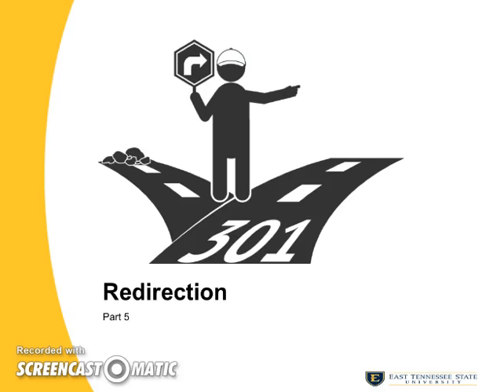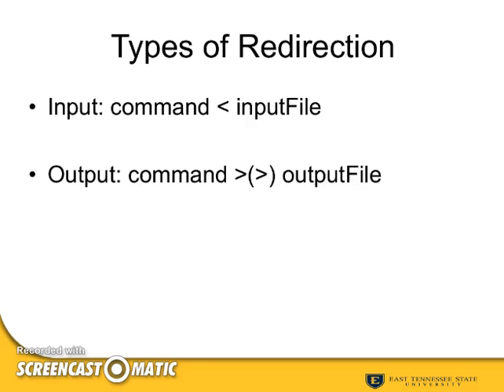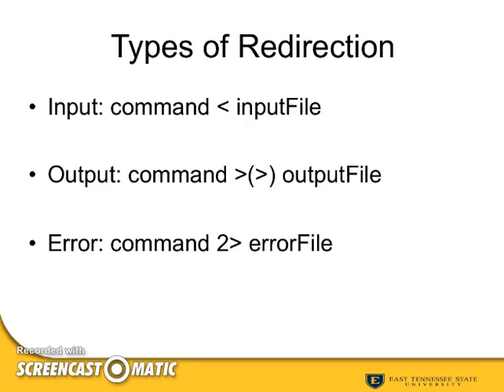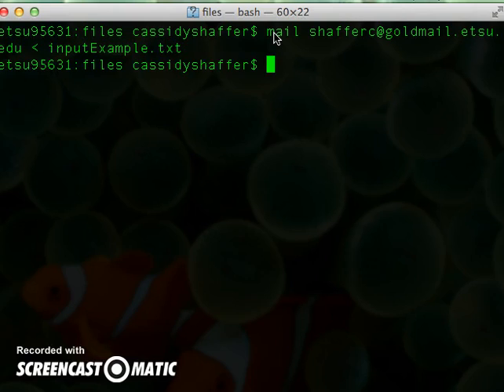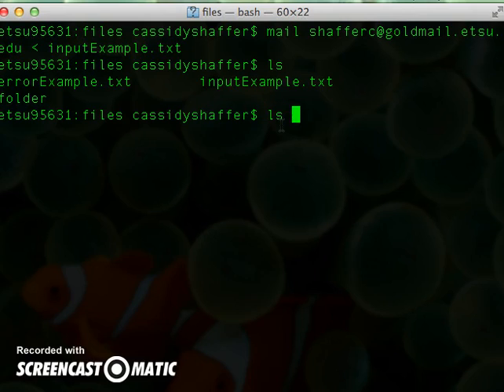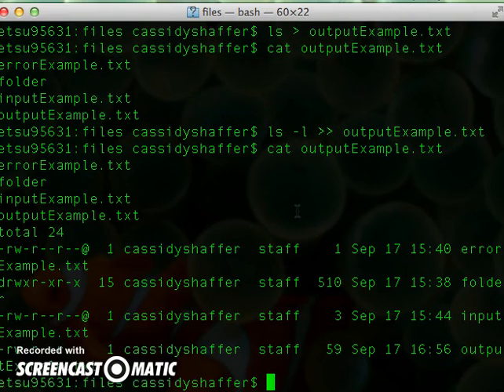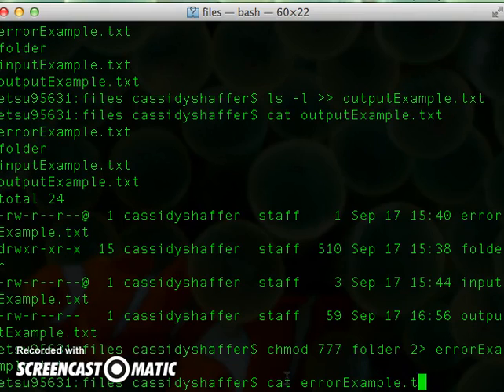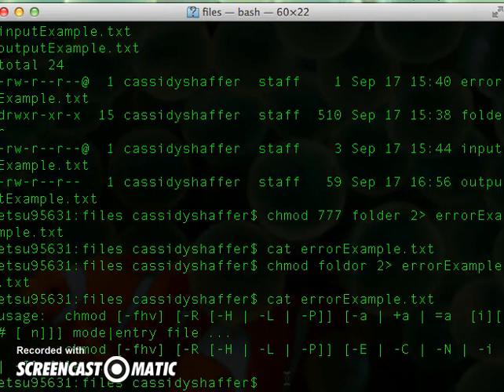Files Redirection Part 5 of 7 by Cassidy Shaffer